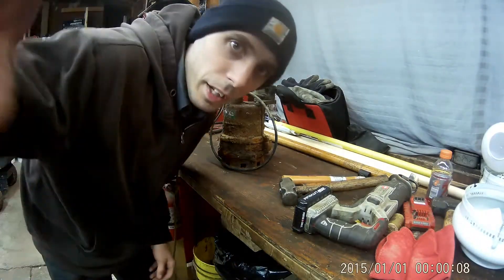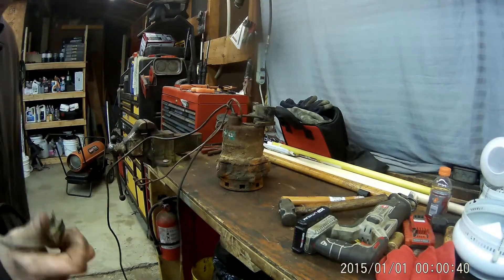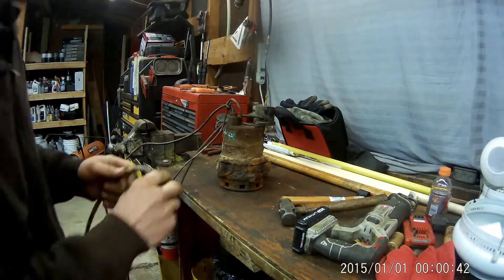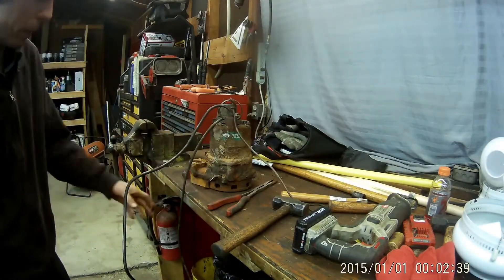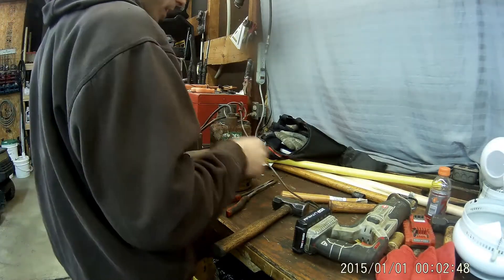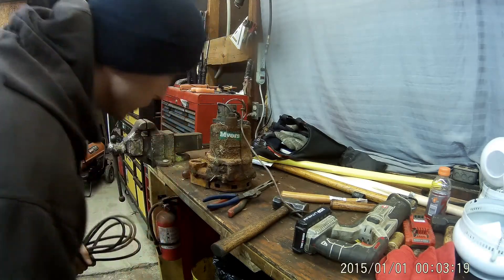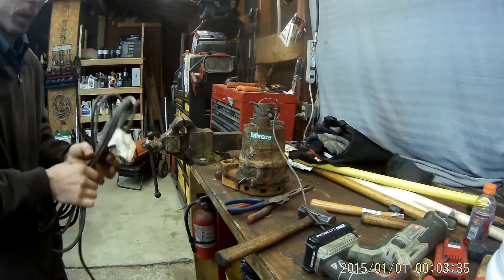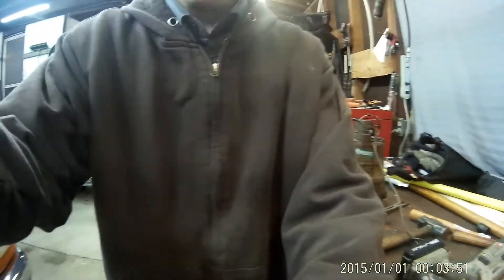sump pump fail update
I did a sump pump replacement in a crawl space and decided to do a quick video on which part failed. Which ended up being the motor.